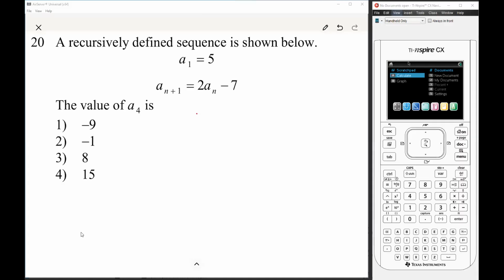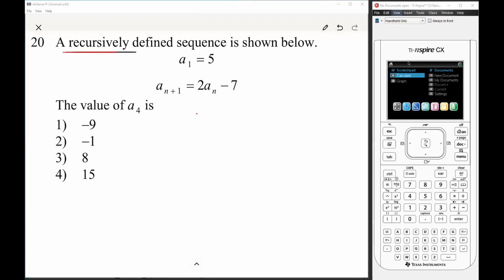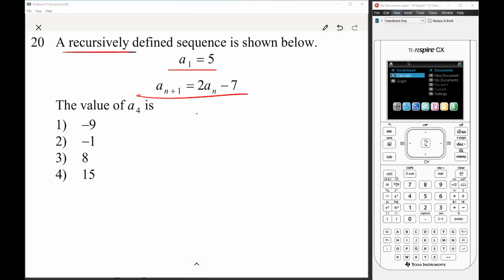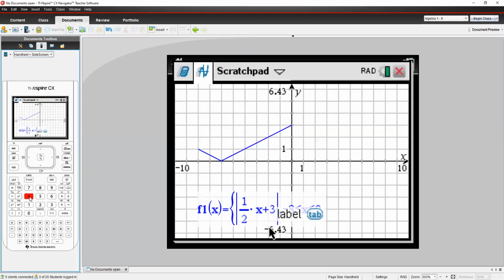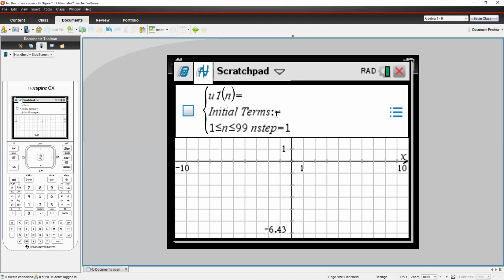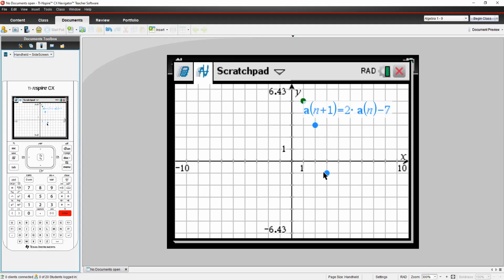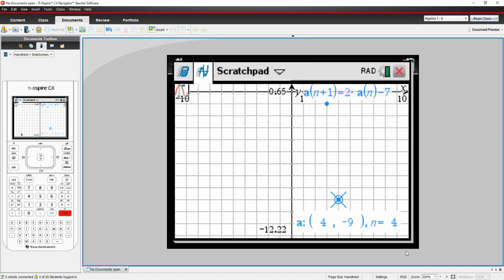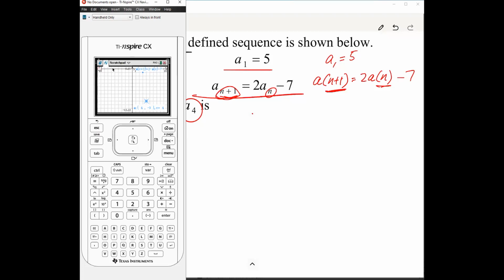Mr. H's Algebra 1 Regents Review Question 20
This is a RECURSIVE SEQUENCE.  I created a video and a handout that shows you how to use the TI NSPIRE to create a recursive sequence.  The video is at the end of this video.